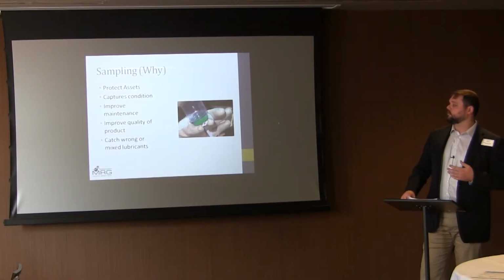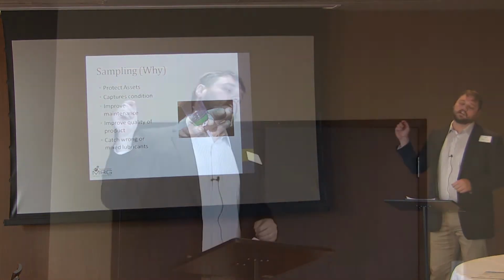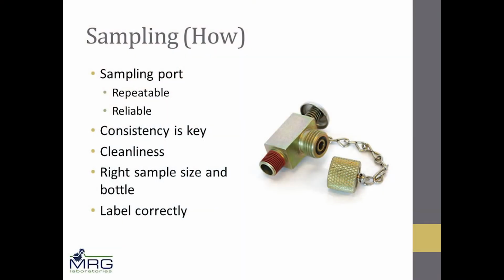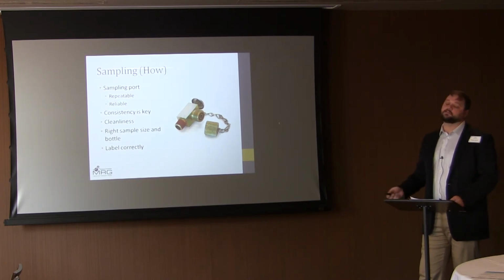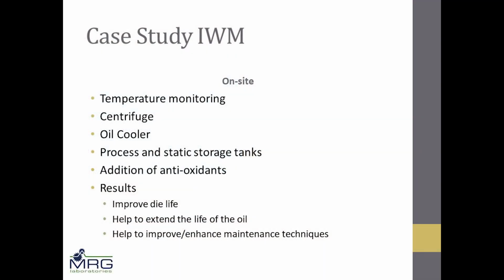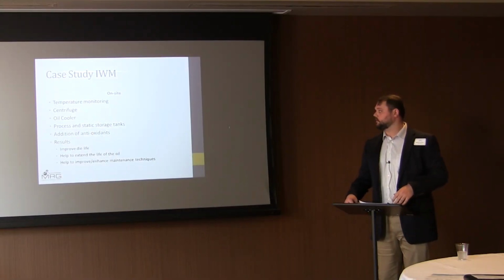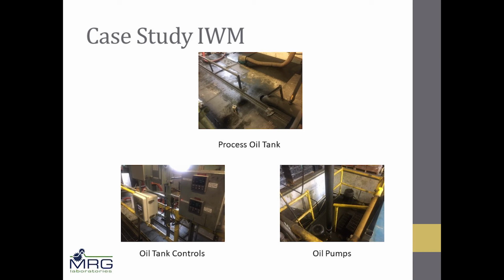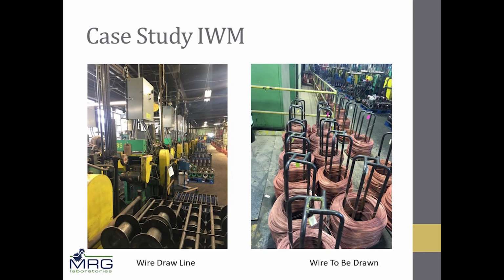Optimizing performance and life of wire die and other plant lubricants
Richard Janosky from MRG Laboratories discusses the focus on optimizing performance and life of the wire die and other plant lubricants with periodic sampling and analysis. These analysis techniques explained in this video will help determine the condition of the lubricant and discover abnormal conditions in equipment that may otherwise lead to unexpected failures. Including a case study at IWM International LLC for further explanation on best practices.